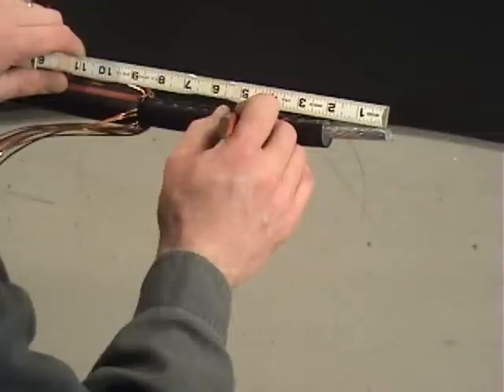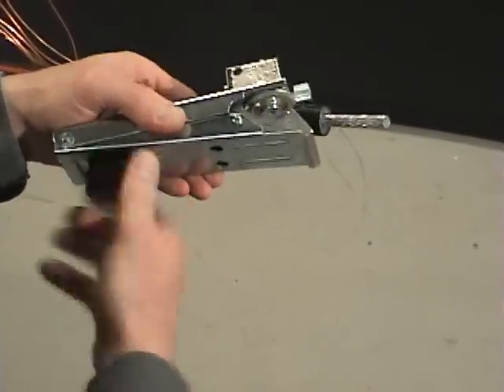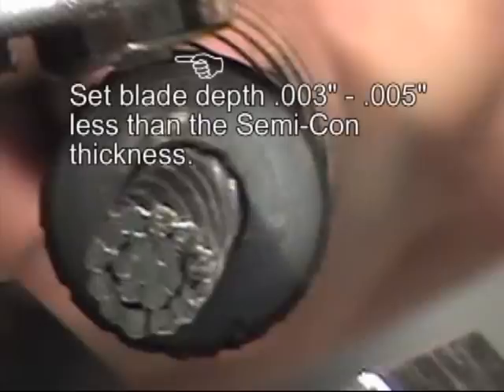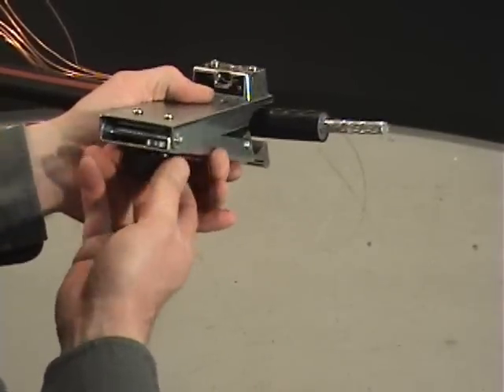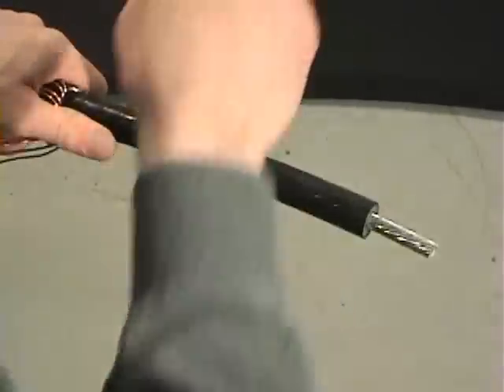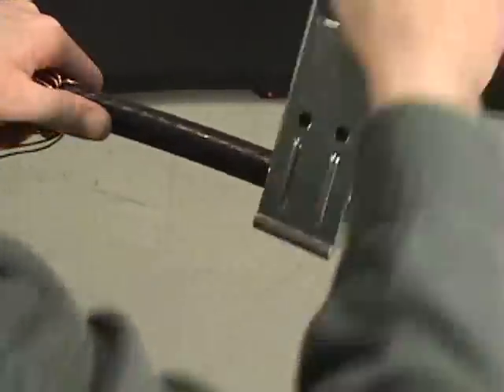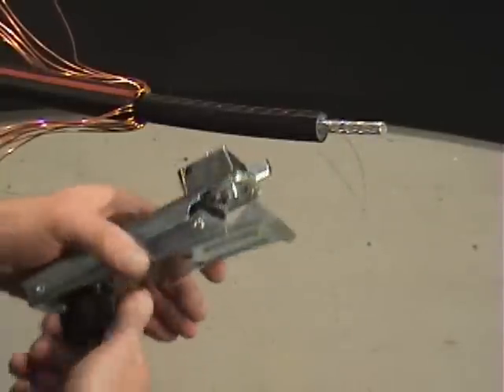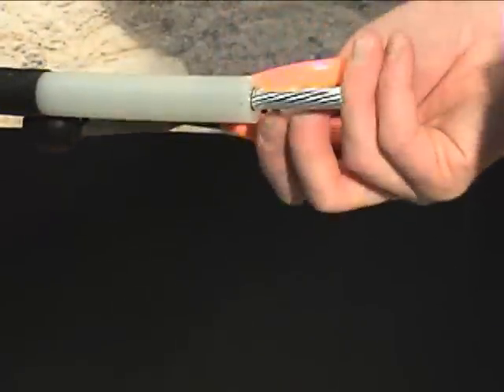SemiCon.wmv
Instructions for removing the semi-con layer from primary underground electric cable using the 1700 Series Semi-Con Scorer.